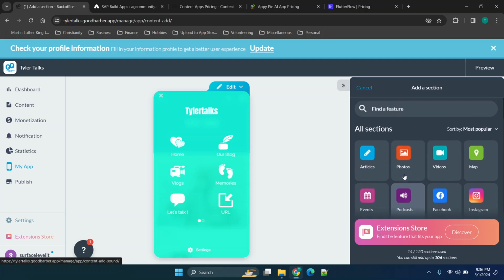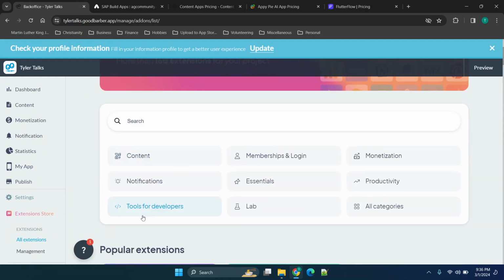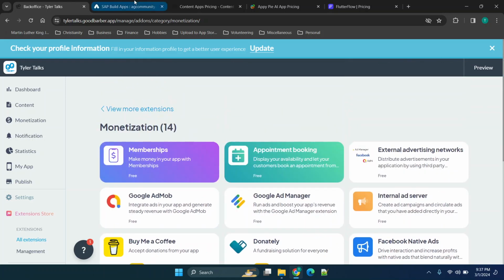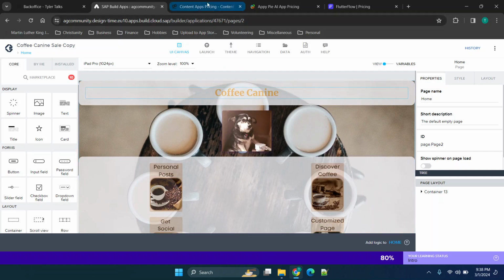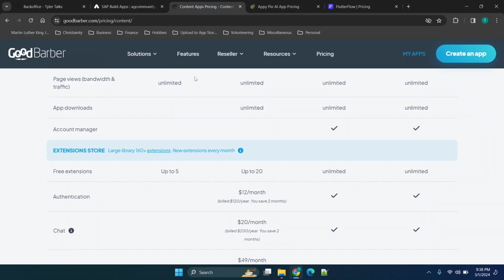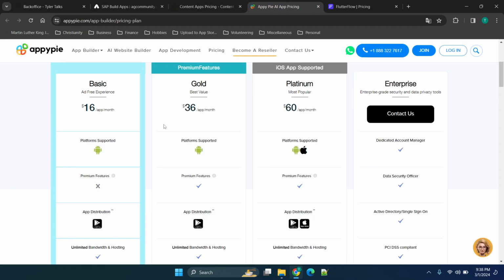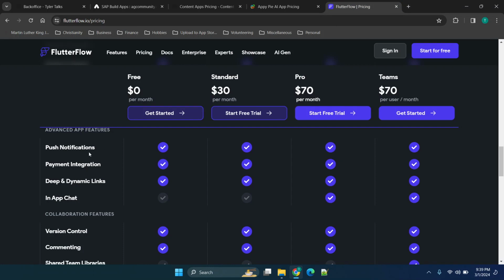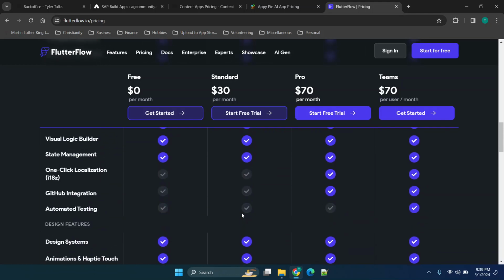Functions And Widgets - What Does This Mean For Codeless Development?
In this video I will do a quick overview of functions and features in codeless application development platforms and what this could mean for no coders. It allows for upgradeability, but could it mean an increase in cost? This means you can build an app for your ecommerce store, online learning platform, and more all without knowing how to code!

Discover the future of codeless development with the power of functions and widgets! In this discussion, we delve into the revolutionary impact of functions and widgets on simplifying app development. By breaking down complex processes into modular functions and customizable widgets, developers can now create robust applications without writing extensive code. Join us as we explore how this approach streamlines development workflows, accelerates project timelines, and empowers non-technical users to contribute to app creation. Don't miss out on this paradigm shift in codeless development – watch now and unlock the potential of functions and widgets!

Use this link to get 30 days free to test - no credit card needed for Goodbarber